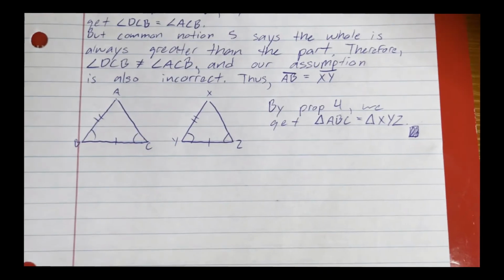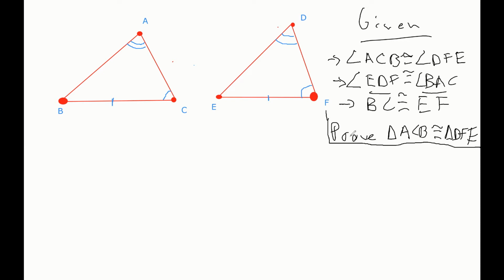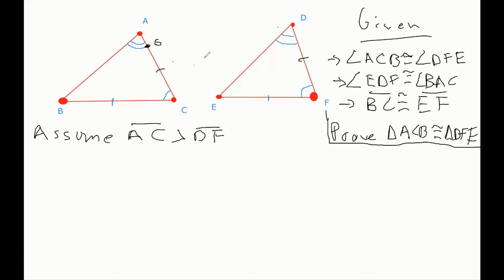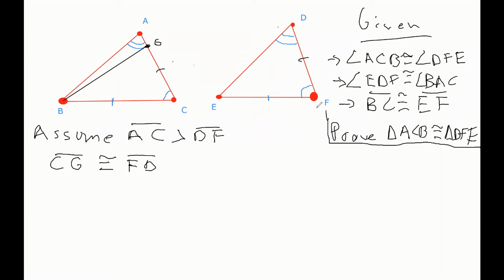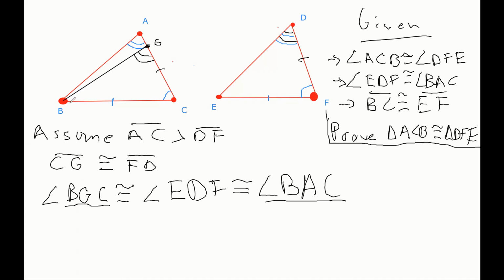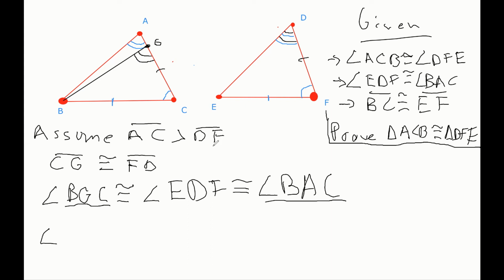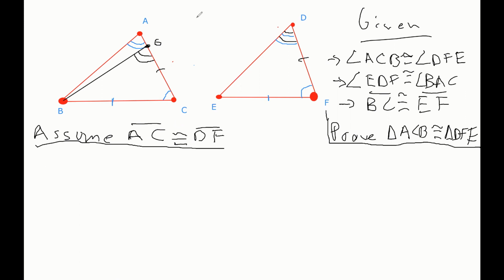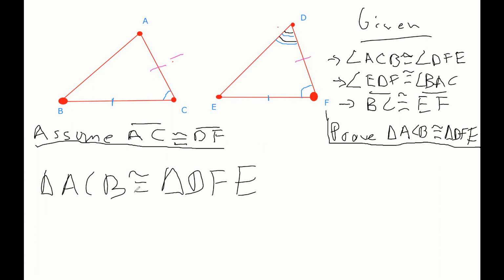MATH 4060 Euclid's Book 1 Proposition 26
Jose Hernandez
Trenton Hicks

Yay Math!

This is part of a project in our Geometry class at UNT, where pairs of students were given Euclid's propositions to explain. If you're interested in looking at how Euclid viewed geometry, you can study The Elements: